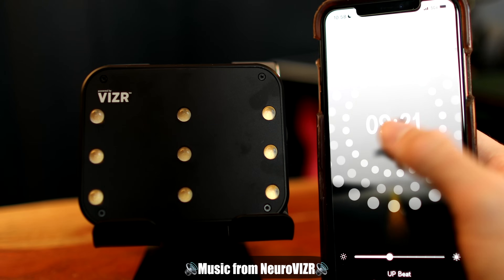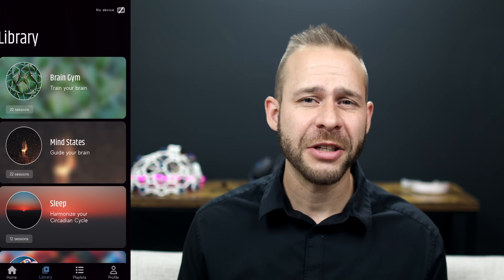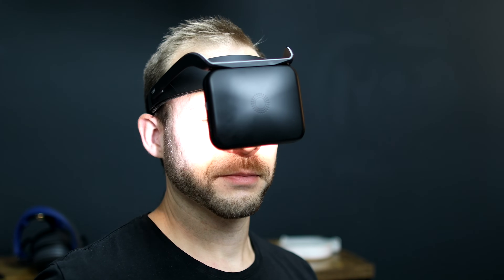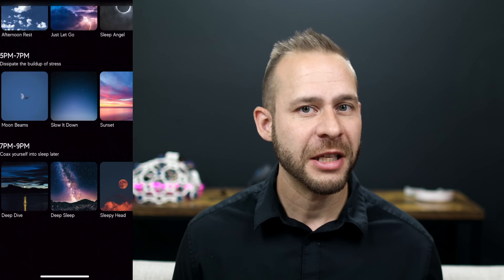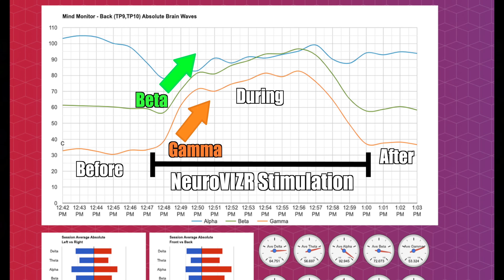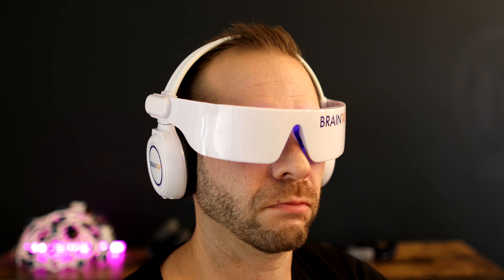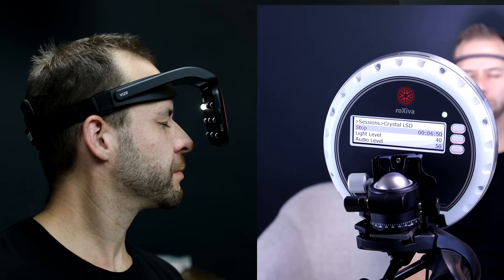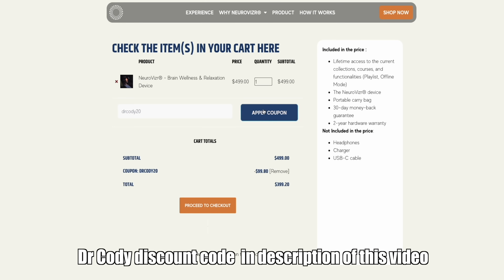NeuroVIZR Light and Sound Device: One Month Review vs Roxiva and BrainTap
Dr. Cody does a deep dive on NeuroVIZR and compares is to competitors
🚀 Bought a brain device but feel lost? Learn to train it right

OTHER NEUROTECH
🧠 Sensai: $350 off through Dr. Cody link (automatically applied at checkout)

Episode Timestamp
What is NeuroVIZR?: 0:00-1:04
Initial Impressions: 1:04-2:38
User Experience: 2:39-5:26
Sleep Settings: 5:26-6:47
Scientific Evidence:: 6:47-9:58
BrainTap VS NeuroVIZR: 9:58-11:50
Roxiva VS NeuroVIZR: 11:50-13:23
Which light and sound device should you get (and cost)?: 13:23-15:12